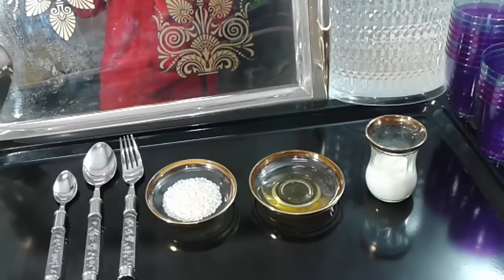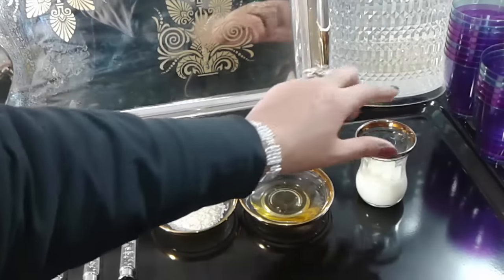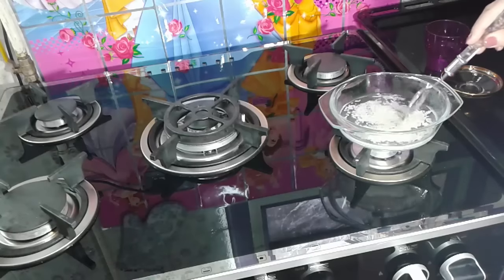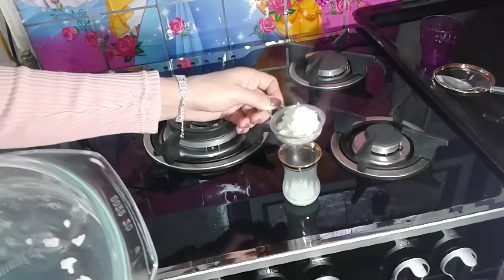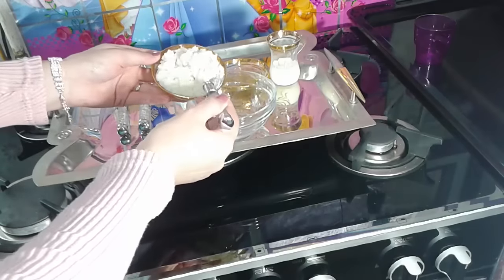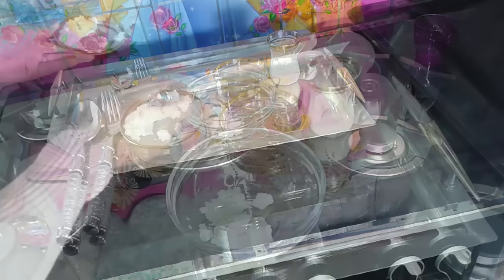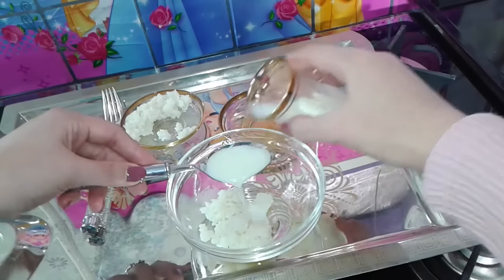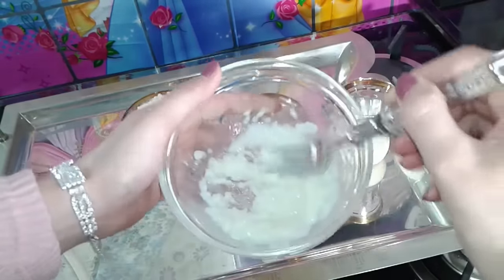Rice anti aging face mask for 10 years younger skin !! Japanese Anti-Aging Secret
This is a rice anti-aging face mask that will make your skin 10 years younger.

Old Japanese Recipe: Do This Once A Week And You Will Look 10 Years Younger.

Japan’s women’s have always been considered to look beautiful, youthful, and that is all due to the secret that is old for centuries the benefits of rice.

INGREDIENTS : RICE HONEY WARM MILK

Preparation:

The preparation of this remedy is very simple and easy. In order to prepare it, first you need to cook the rice for about 2 minutes. Then you need to strain it and you need to store the water in which the rice was cooked for later use.

Then in the rice you need to add one tablespoon of hot milk and one tablespoon of honey. Now mix nicely all the ingredients.

Next thing you need to do is put this mask on clean skin without moisture.

You need to leave this mask on until it dries. Then you need to wash your face with the water in which the rice was cooked